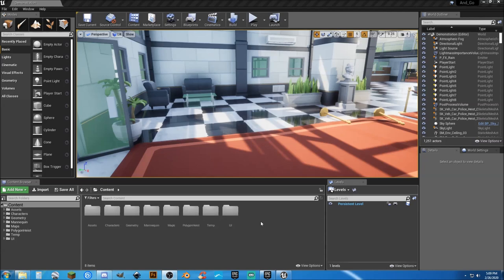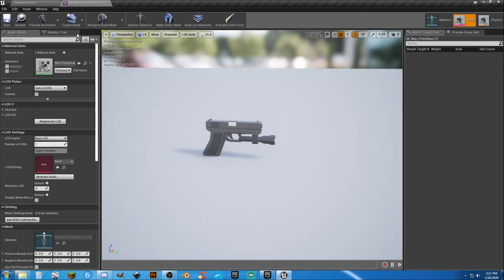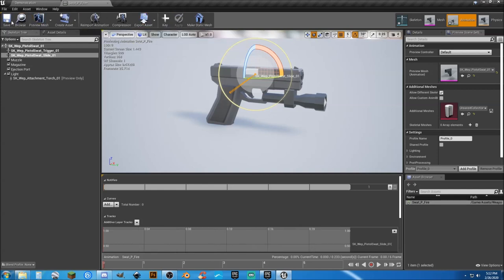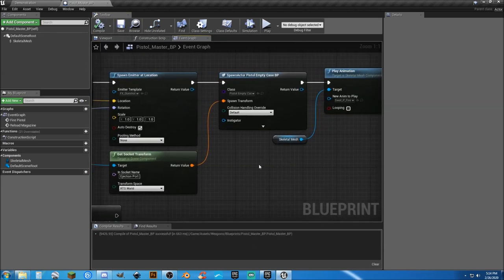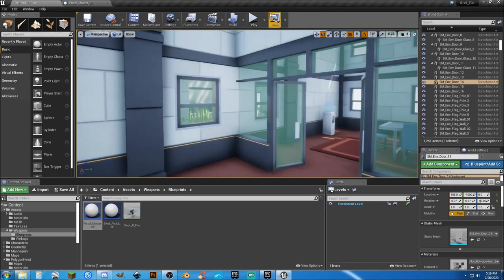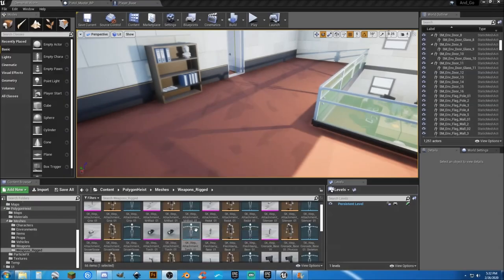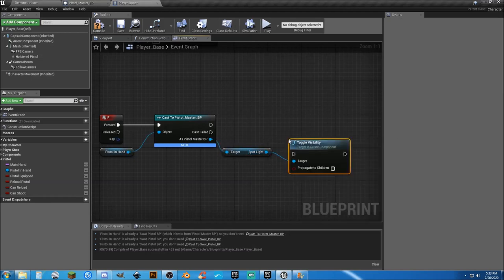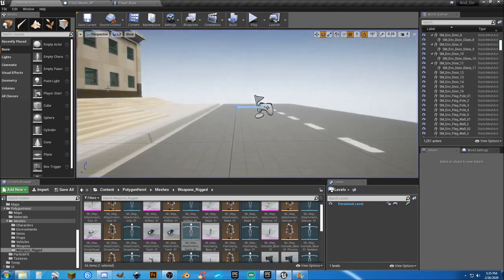Bank Heist: Episode 4 - Pistol Anim and Light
In this episode we add a CUSTOM animation that I show how to make for our pistol when it fires.  Also I will add in the Flash Light to the pistol.